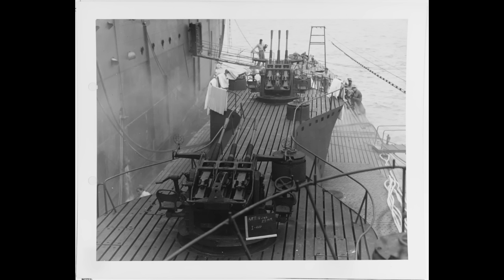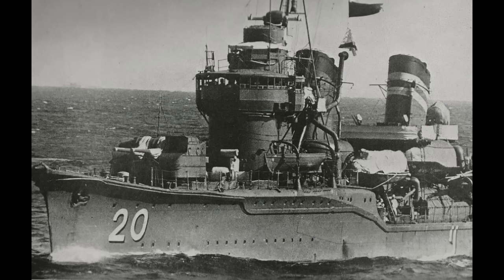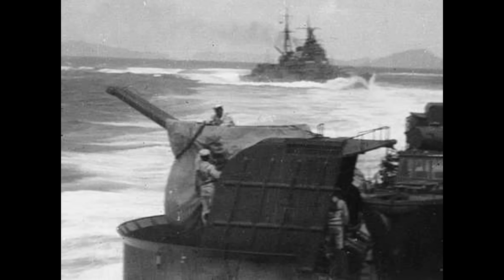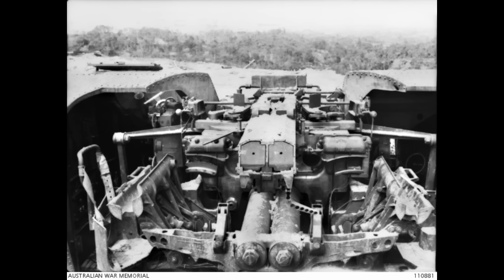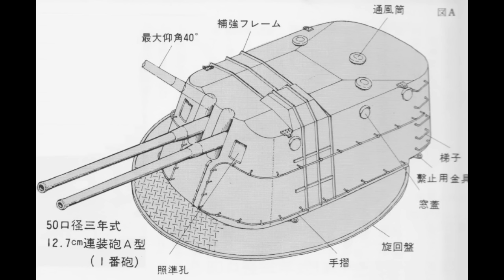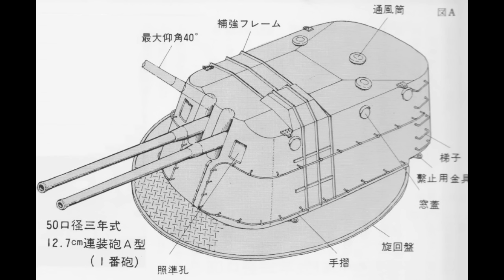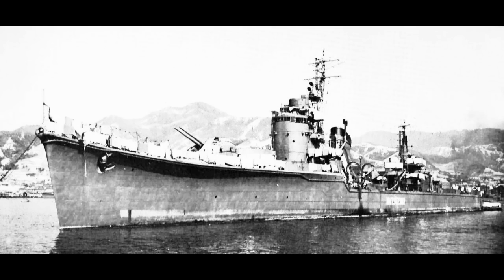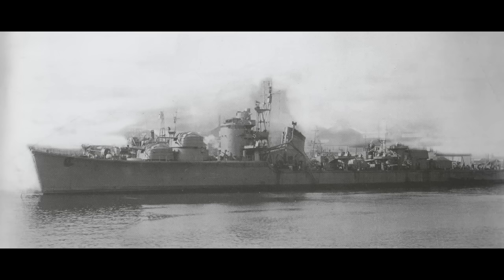The Japanese 10cm Mount – Japan's Best Anti Aircraft System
Though how good it is in comparison to other navies is a topic for another day.

The Type 98 10cm gun was Imperial Japan's finest anti-aircraft weapon. This was a light, fast firing and high-velocity system. It was far more capable than any other Japanese weapon in its role, though it suffered in not really being dual purpose in the strictest sense.

Also, while certainly effective in its own right, it still suffered from Japan's general issues with fire control and production bottlenecks.

Still, it's worth a look, as the best the Japanese could muster for anti-aircraft duty.